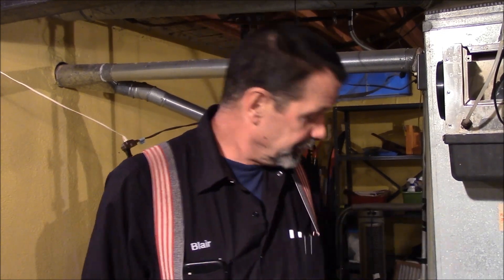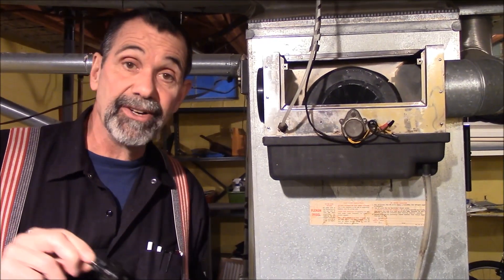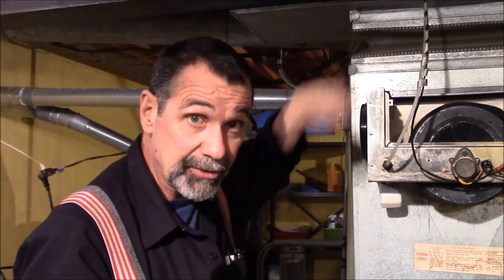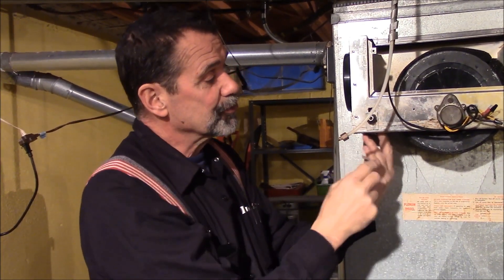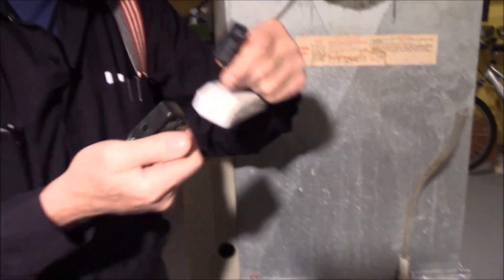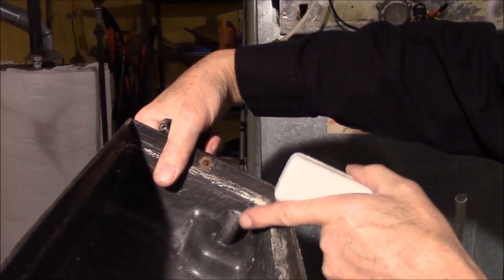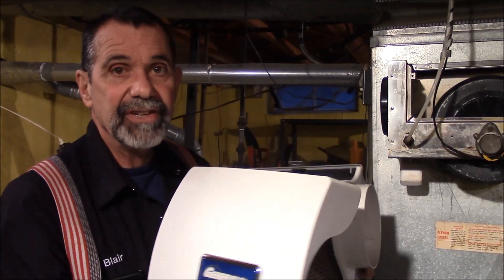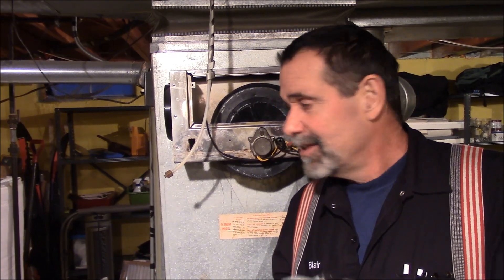How To Change Drum Humidifier Float - Fix, Adjust Overflow on Furnace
Easy humidifier float change or adjust once you find the parts to fix the furnace overflow.
Drum or reservoir humidifiers use a rotating drum-styled foam pad or similar media that picks up water for evaporation from a float-controlled reservoir. These types are the most prone to mold problems, due to the reservoir that is constantly full of standing water.
To replace the float:
1. Turn off the furnace power.
2. Turn off the water valve to the humidifier.
3. Remove the humidifier cover.
4. Improve the water level by adjusting the float arm. There is an adjusting screw to alter the level of the float. There may also be a slide to adjust only the level of the float arm itself.
5. Loosen the screw to raise or lower the float to raise the water level. To adjust using the slide you will loosen the nut.
6. Turn on the water valve and power to the furnace.
7. Check the water level again later in the day
8. Make any adjustments to the water level.